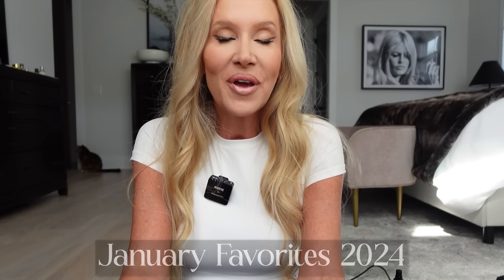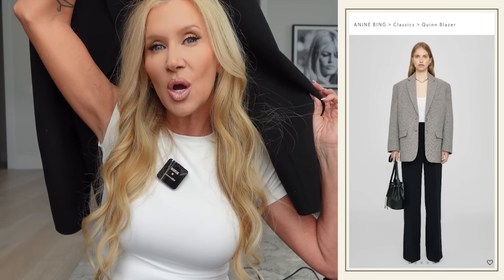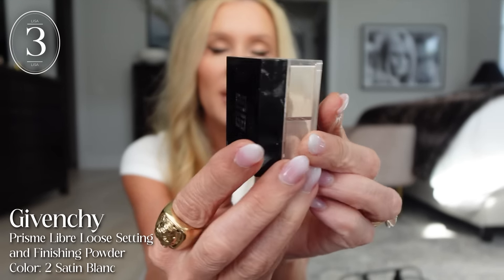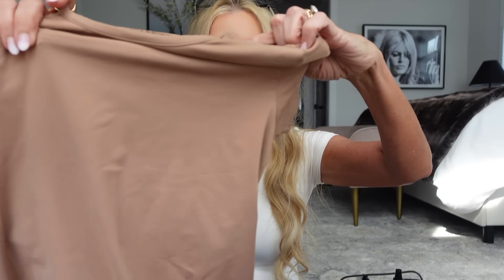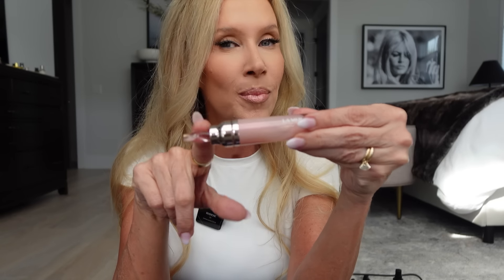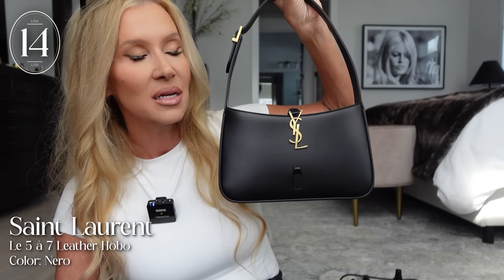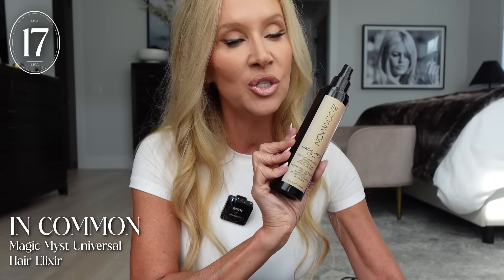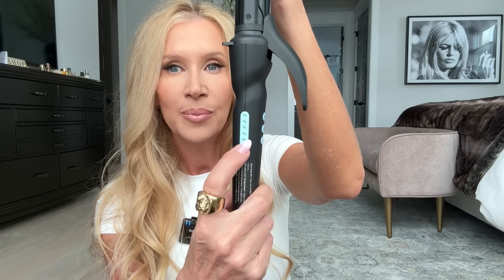January Favorites 2024 | 21 Products I Have Been LOVING!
These are my favorite, most used, most thrilling products and purchases from January 2024~I appreciate you being here with me!! 🥰 Lisa

2 Nails (Acrylic Pink and White Ombré)

4 Nude Envie Lipstick Love and Lip Liners Elegant and Rich

YAY!  We get a discount!
Code: RDHJMC
Walmart link is $29 for three trays

☠️ ***Please be careful with all hair tools, especially flat irons---ESPECIALLY if you have bleached color treated hair~use on special occasions, and I never put the heat past 340!